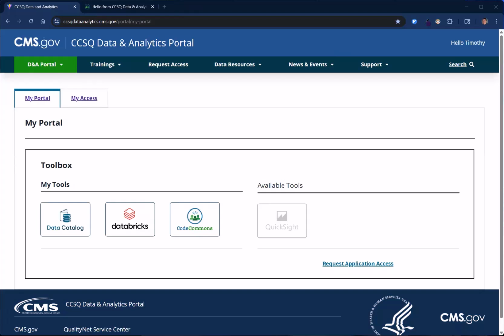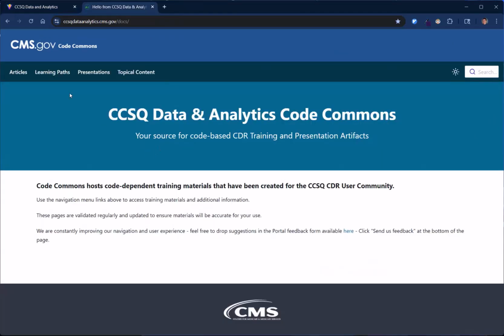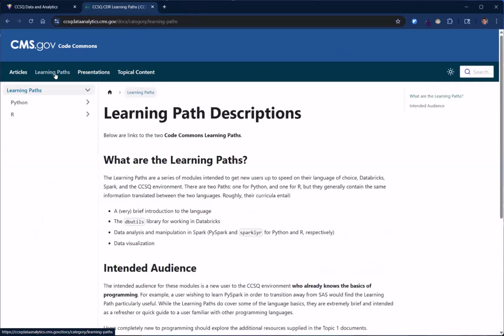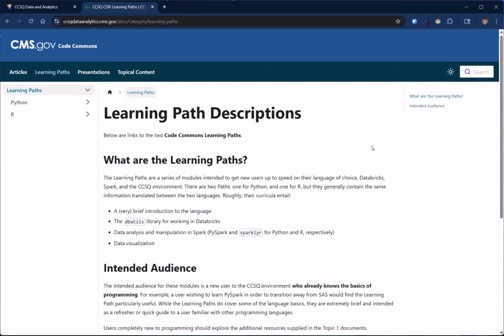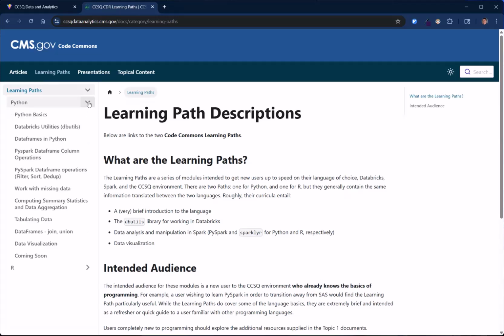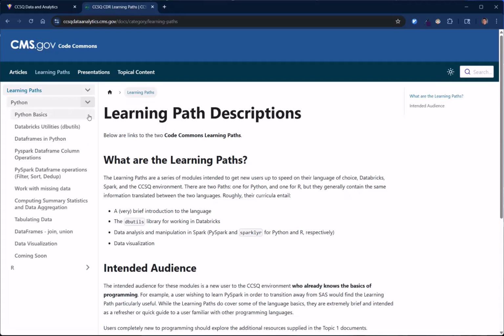Python Learning Path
This microtraining covers the process to locate the Python Learning Path in Code Commons.